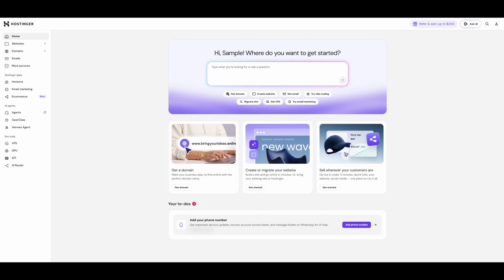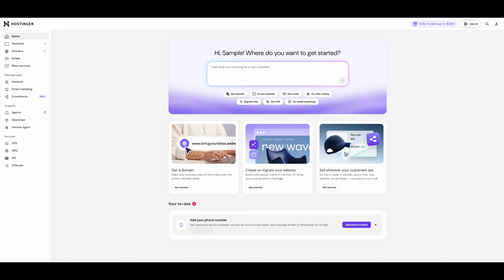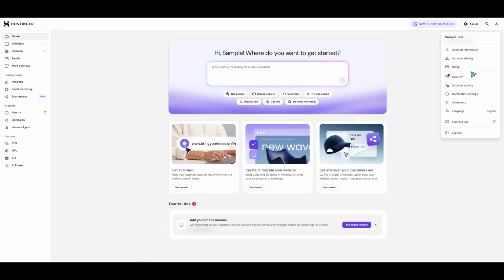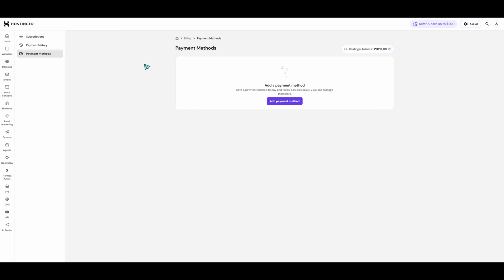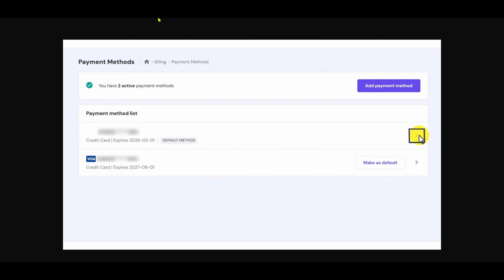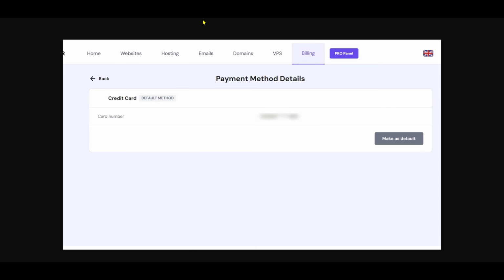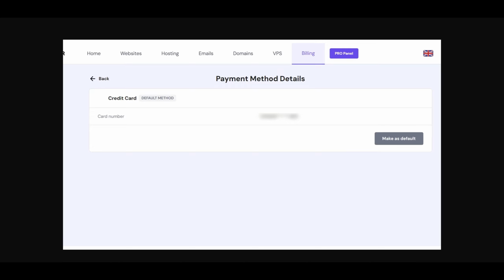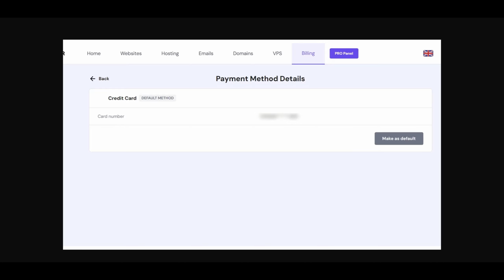How to Set a Default Payment Method in Hostinger (Updated 2026 Step-by-Step Guide)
Want to set a default payment method in Hostinger? This updated 2026 tutorial shows you exactly how to choose your preferred payment method for renewals and future purchases, helping you manage subscriptions more easily and ensure your hosting services renew without interruption.